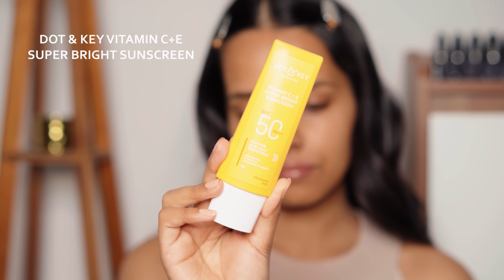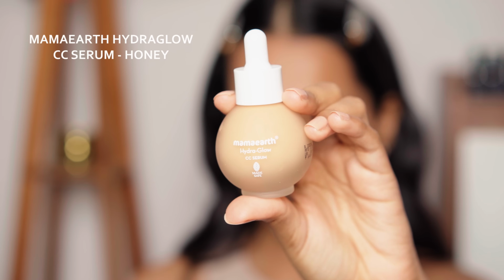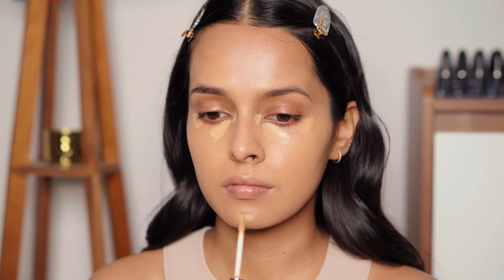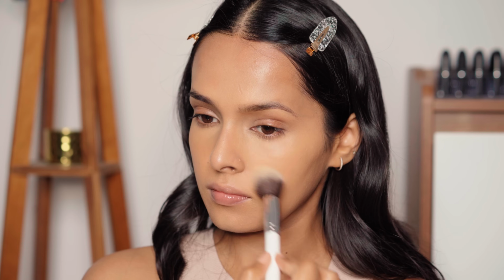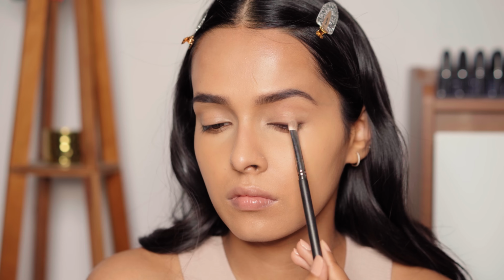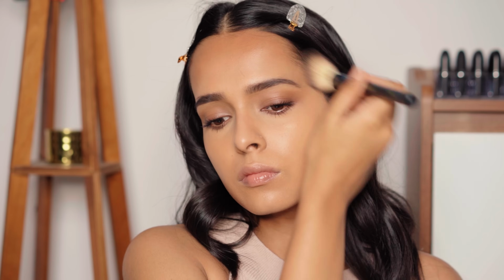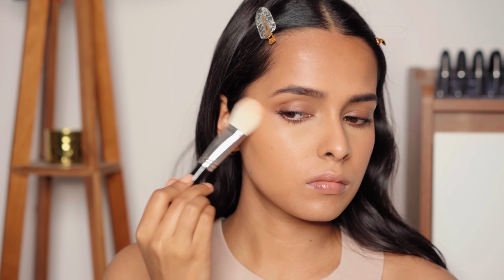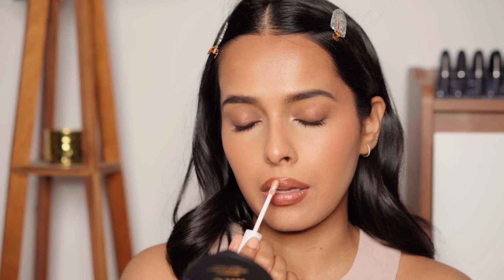Flawless makeup base for OILY/COMBO skin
Products mentioned in the video :

Dot & Key Vitamin C + E Face Sunscreen With SPF 50 PA+++

Nykaa Brow On Point! Micro Fine Eyebrow Pencil - Wiccan Wand